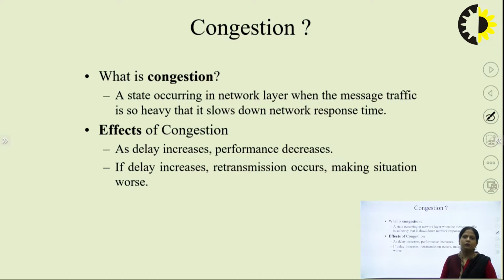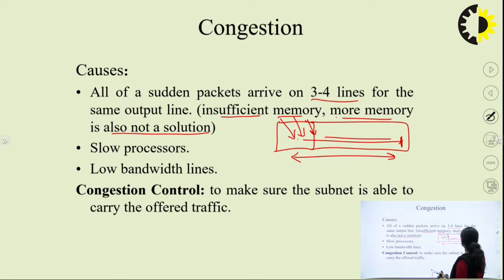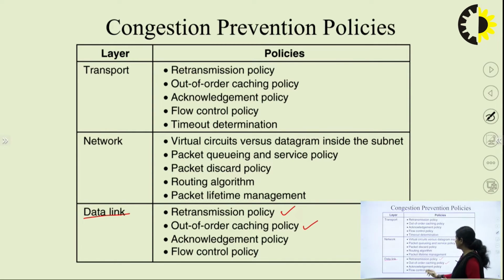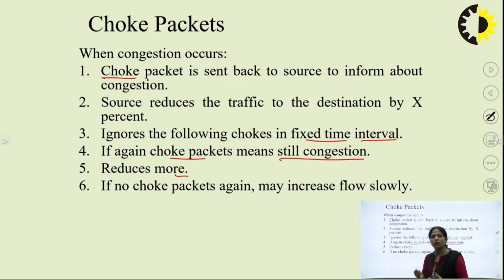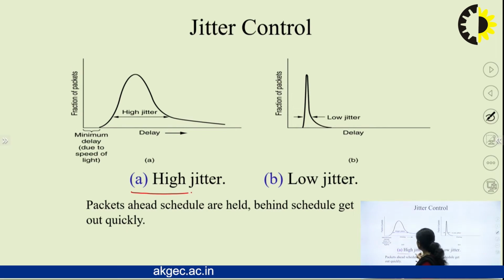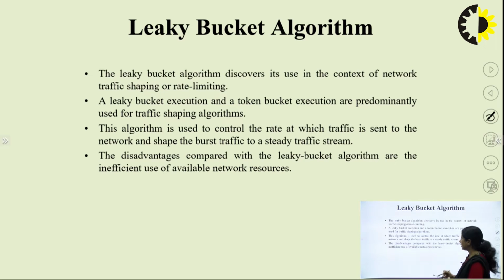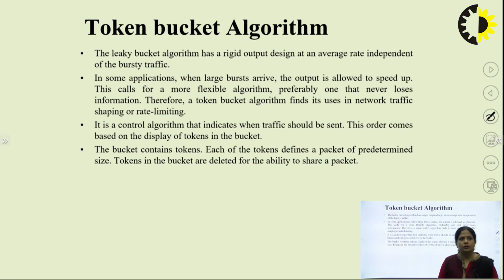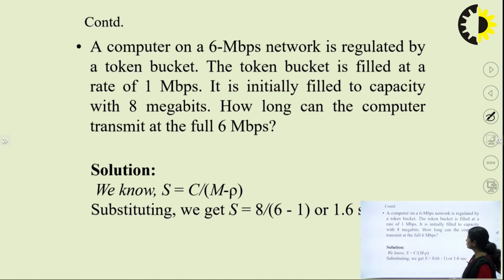''Congestion Control Techniques'' Computer Networks By Ms Indu Verma, AKGEC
Mechanism that controls the entry of data packet into network, enabling a better use of a shared network infrastructure and avoiding congestive collapse